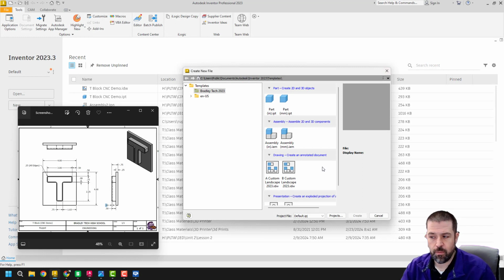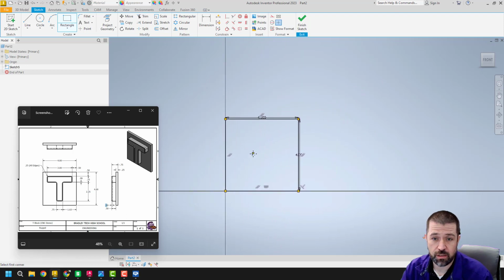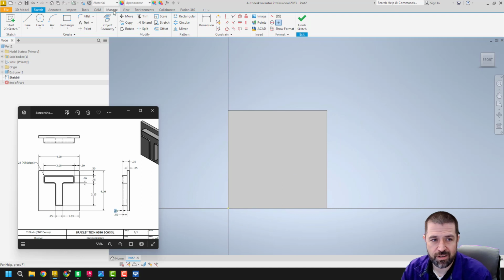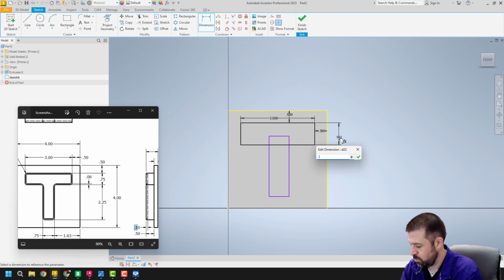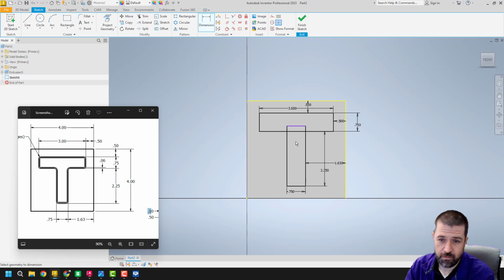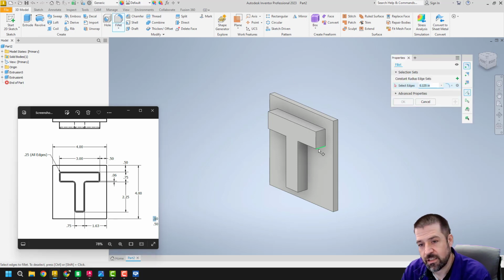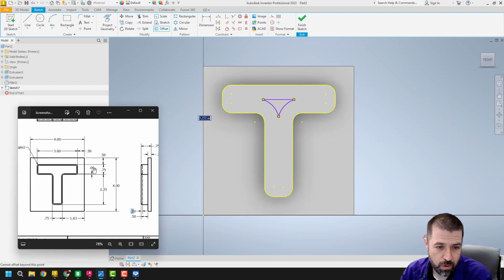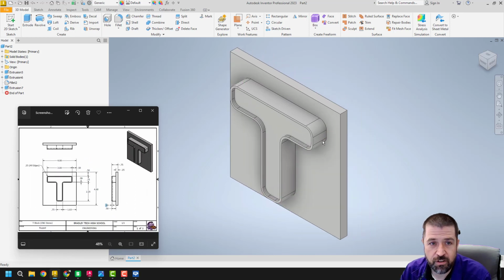CNC Demo ~ Autotodesk Inventor Part